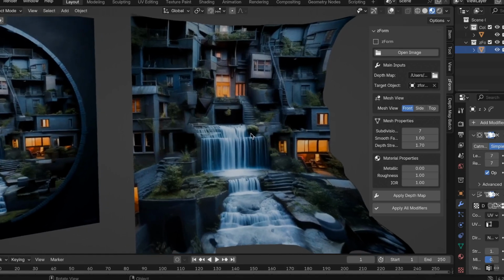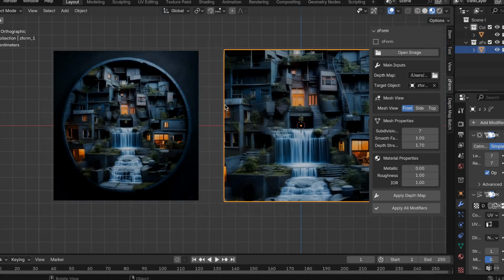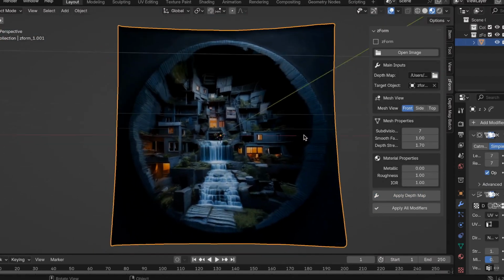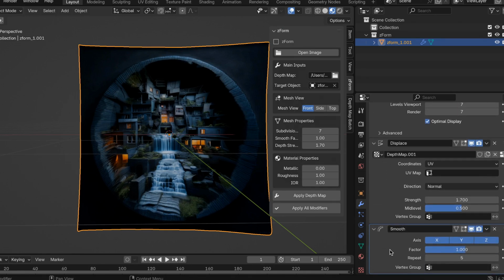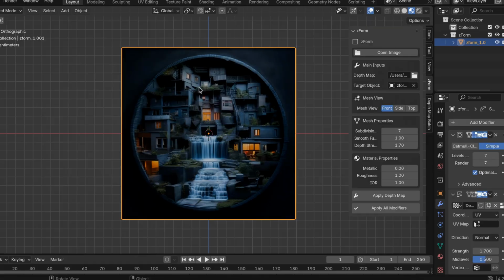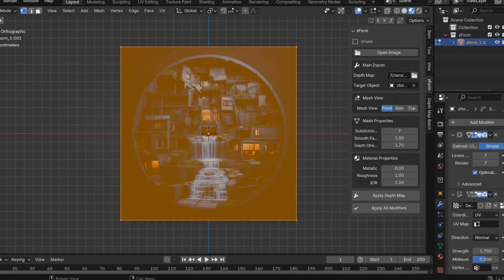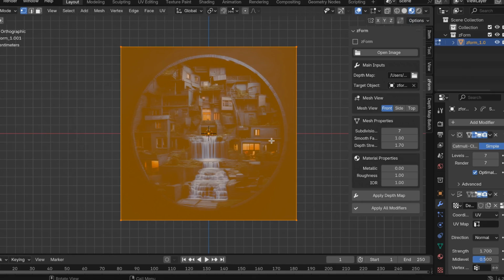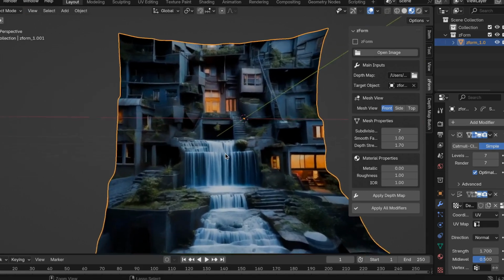Time to convert another 2D image into a 3D mesh in Blender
It's time to convert another 2D image into a 3D mesh in Blender using a depth map and some simple modifiers. The process is pretty straight forward.